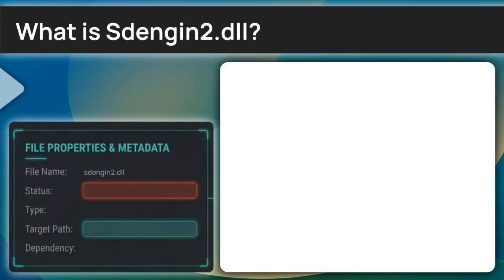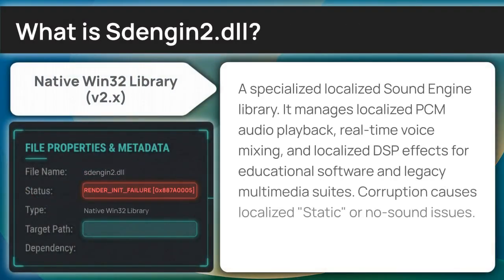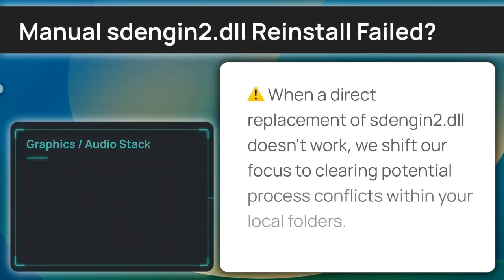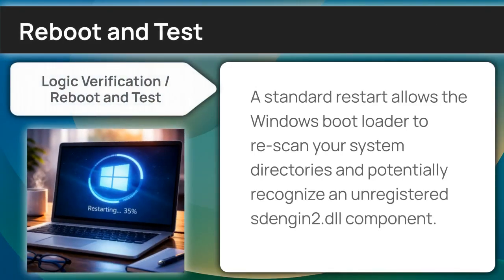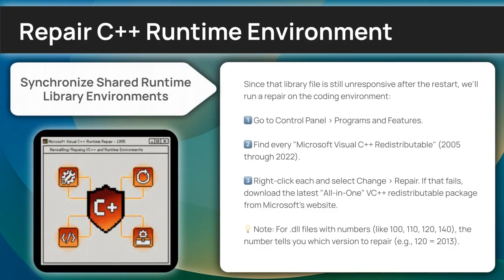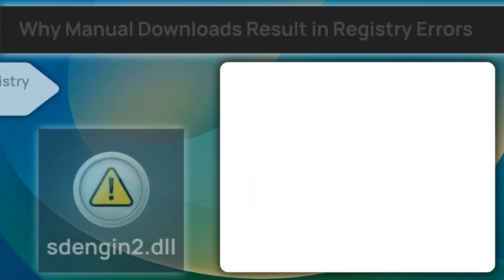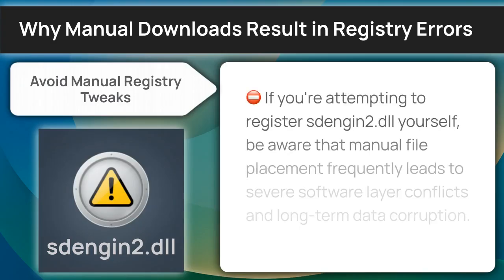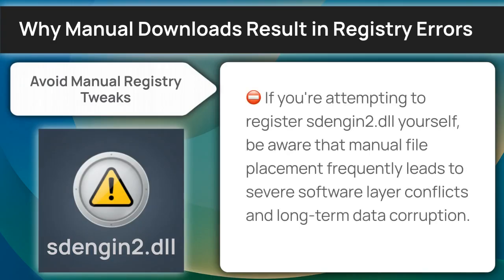Fix sdengin2.dll Audio Error!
Sdengin2.dll: The Best Way to Address Missing or Corrupt DLL Errors in Windows Backup/Restore Engine. 🛠️⚙️ You may review an optional troubleshooting utility

Why is Windows reporting that Sdengin2.dll is missing? These errors are commonly caused by incomplete installations, missing dependencies, or interrupted updates.

What is Sdengin2.dll? A specialized localized Sound Engine library. It manages localized PCM audio playback, real-time voice mixing, and localized DSP effects for educational software and legacy multimedia suites. Corruption causes localized "Static" or no-sound issues.

Operating inside Windows Backup/Restore Engine, Sdengin2.dll serves as a Native Win32 Library DLL powered by the Native Win32 Library. This video explains practical steps often used to resolve related issues.

▶ In this guide, you’ll see:

- Explore details regarding the sdengin2.dll component
- Rechecking sdengin2.dll core components

Timestamps:

00:00 - Fix sdengin2.dll Missing or Not Found Error
00:20 - Why Is sdengin2.dll Important for Windows System
00:45 - Reinstall sdengin2.dll to Fix Game or App Errors
01:09 - Reboot Your Windows PC to Finish Setup
01:28 - Repair C++ Runtime Environment to Fix sdengin2.dll Error
02:15 - Avoid Installing Infected sdengin2.dll Files